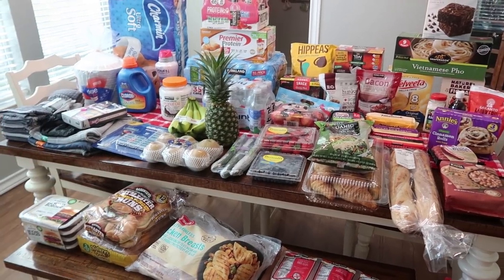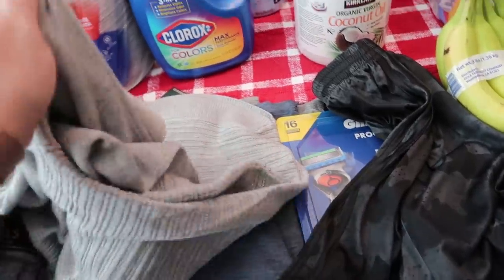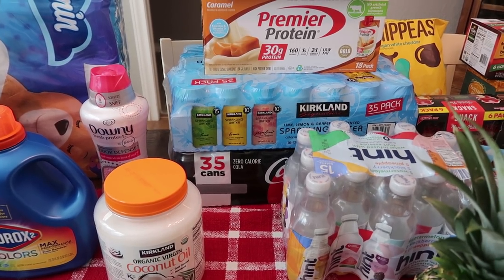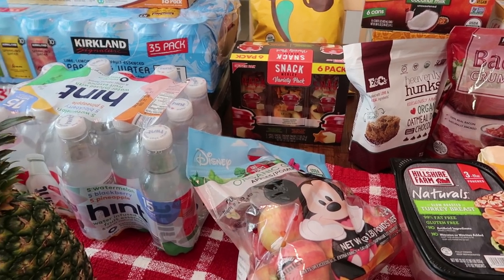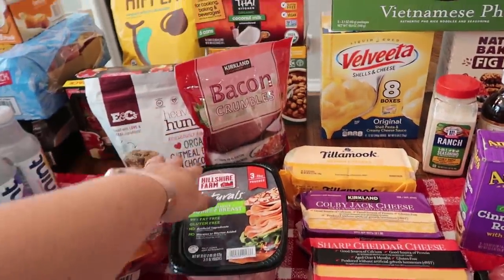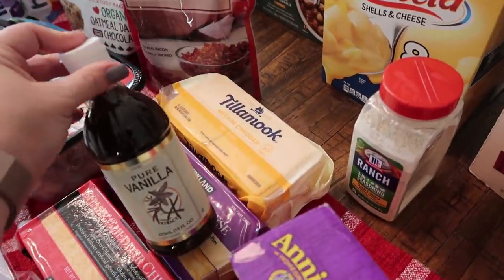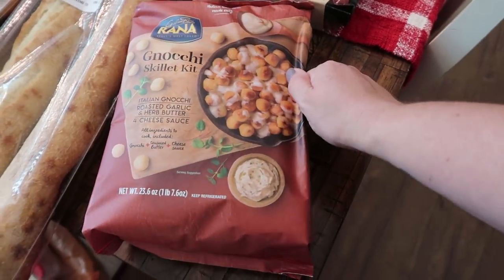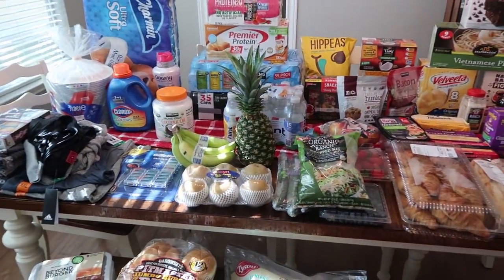HUGE MONTHLY COSTCO HAUL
Hey guys! I've got a Huge Monthly Costco Haul to share today. We picked up a lot of groceries along with some household items.

Typically I share my grocery hauls on Saturday but I've got a bonus one for you this week!